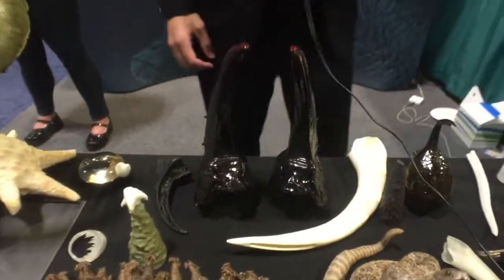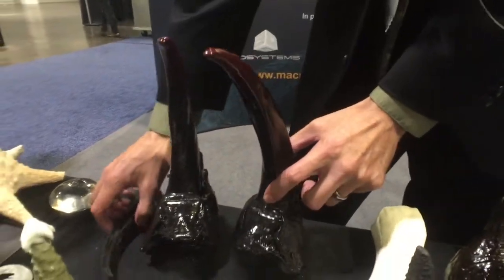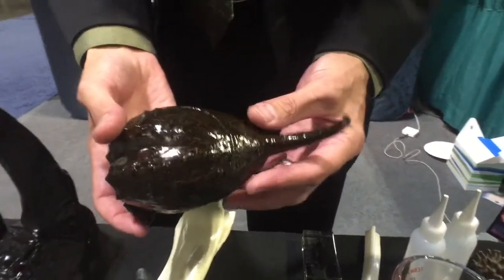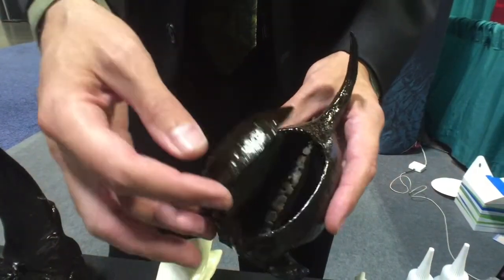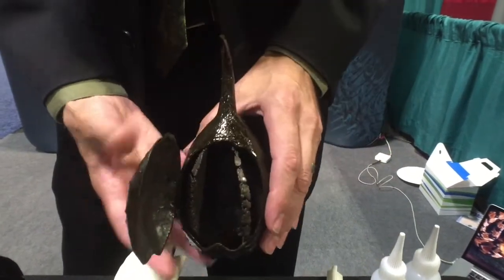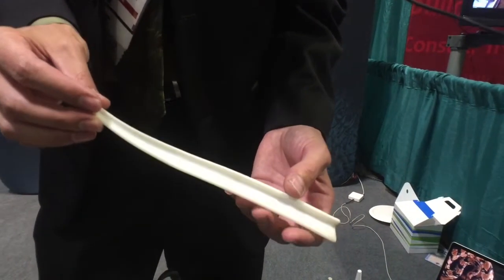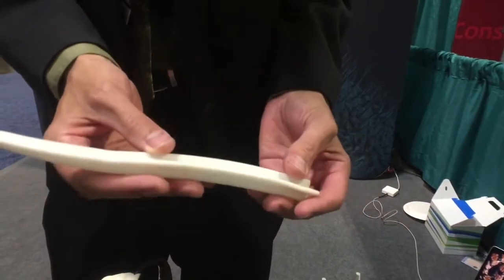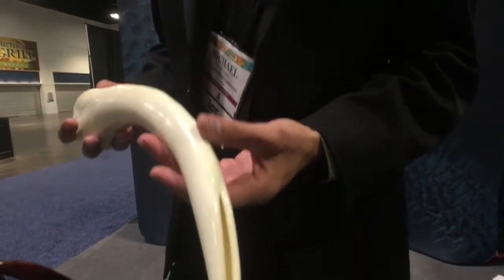Macro Micro - Big Venom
This time out, stingers and fangs larger than life.

This video is a part of the Assocation of Science and Technology Center’s coverage of ASTC 2016, a one-a-year conference that brings together science centres and vendors from around the world. This year it’s in beautiful, steamy Tampa.

To learn more about ASTC visit astc.org